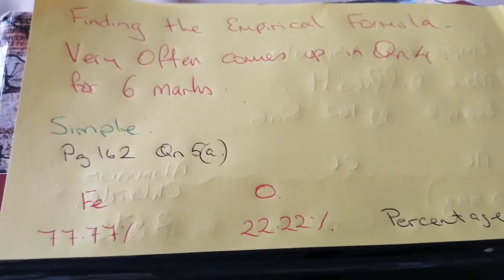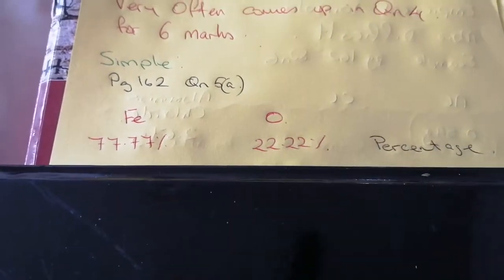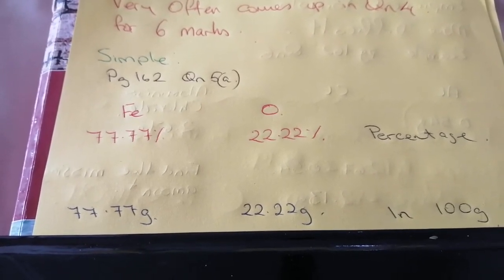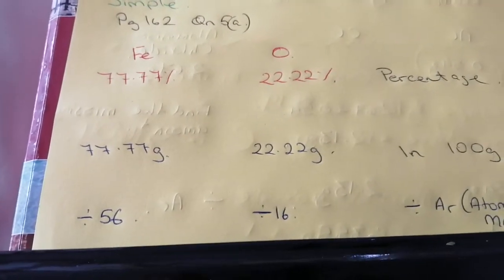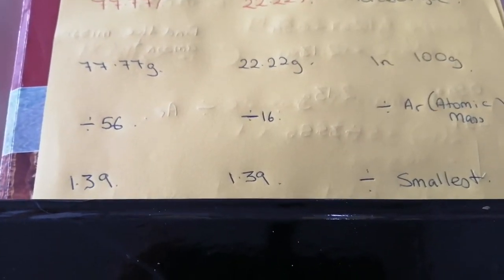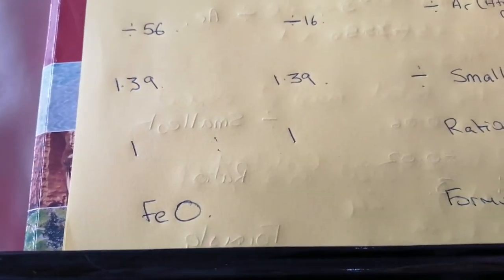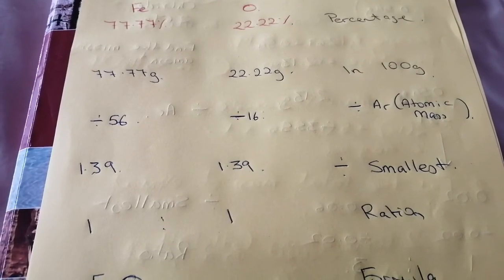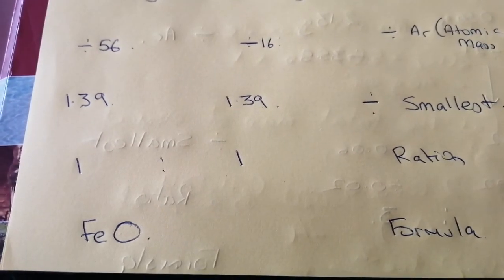Empirical Formula 1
Stoichiometry 1